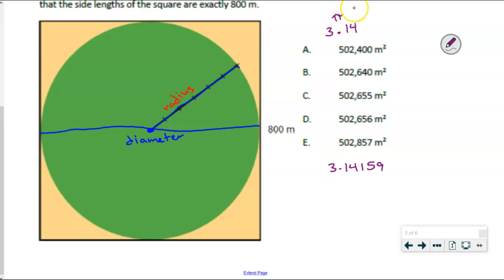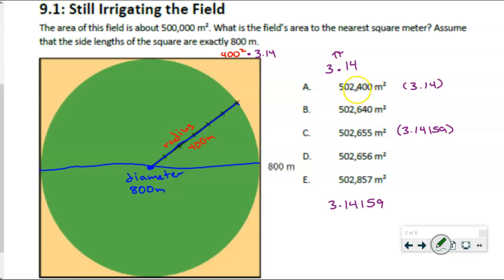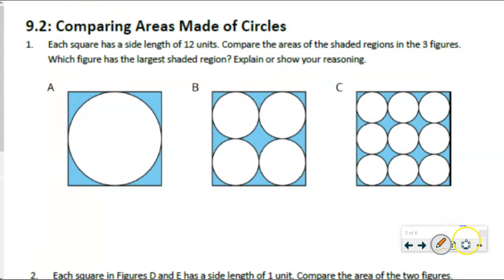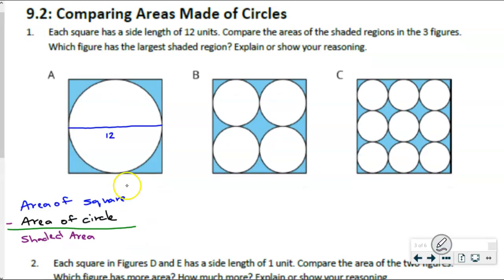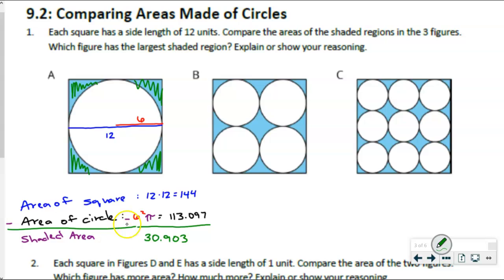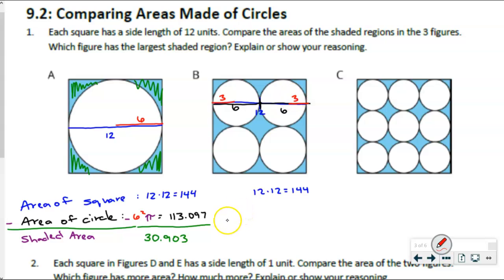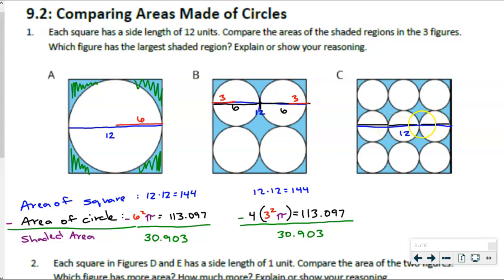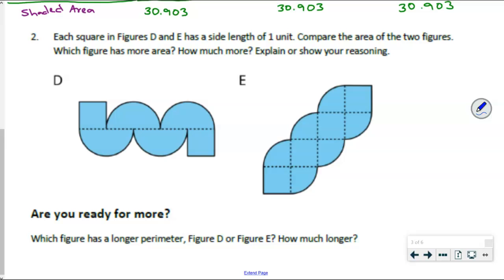OUR 7.3.9 Applying Area of Circles Part 1 of 2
Open Up Resources 7.3.9 Applying Area of Circles Part 1